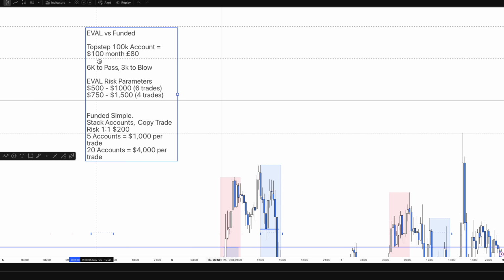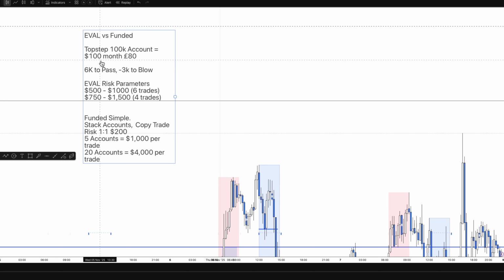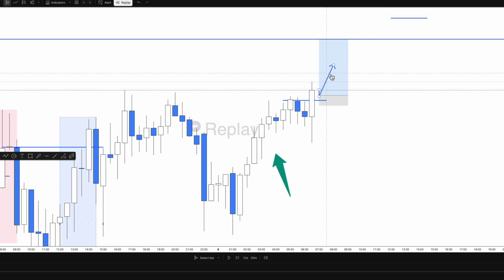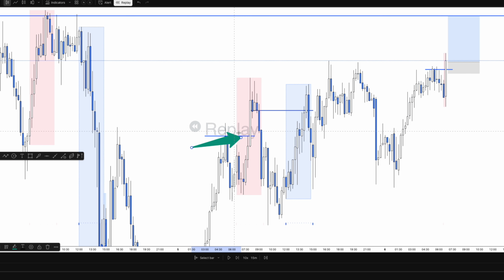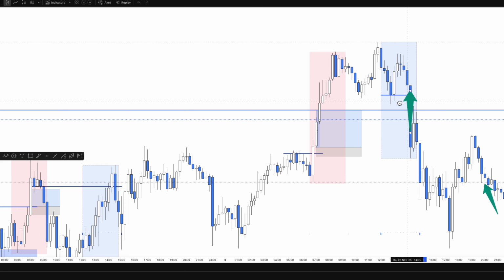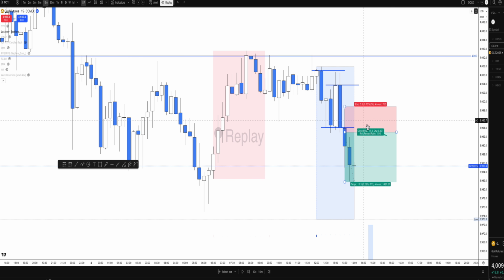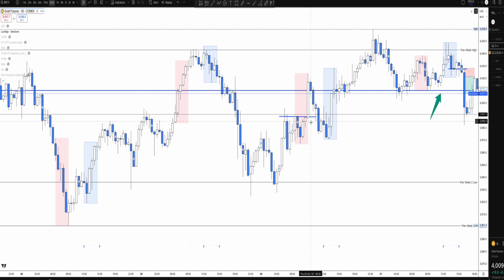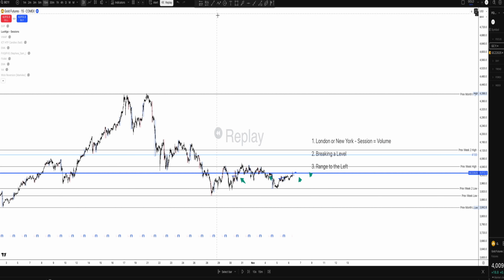How To Pass The Prop EVAL Fast Trading Gold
💰 Want to pass your prop firm EVAL fast trading GOLD?
Watch this full breakdown of my XAUUSD setup, risk plan, and key trading rules that got me funded in record time.

⚡ Learn how to:
✅ Manage risk like a funded trader
✅ Catch clean gold moves
✅ Avoid common EVAL mistakes

👇 Comment “EVAL” if you’re in a challenge right now!